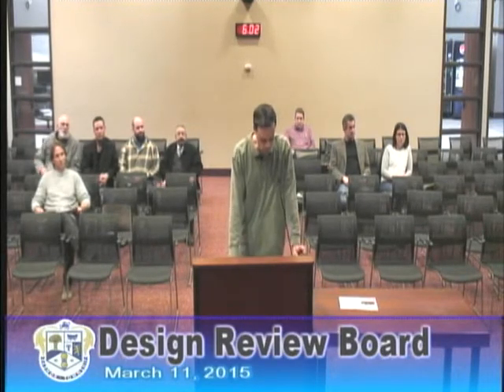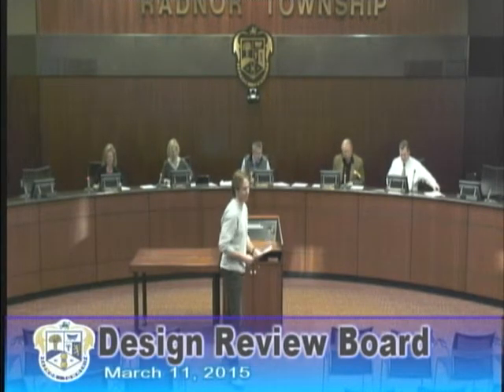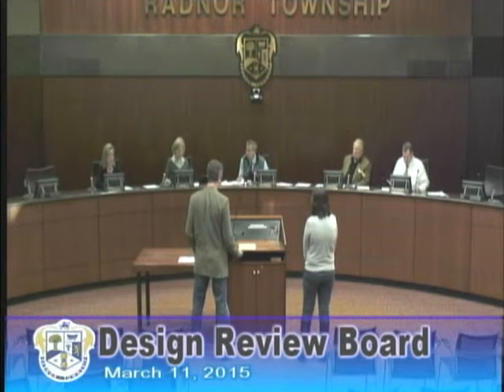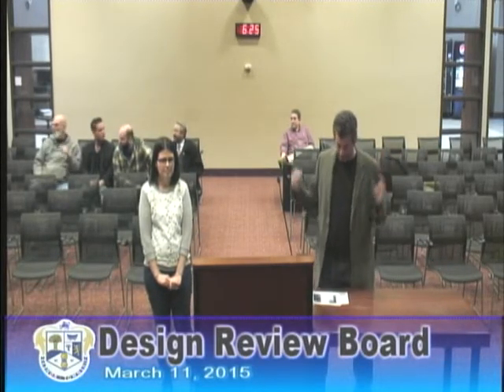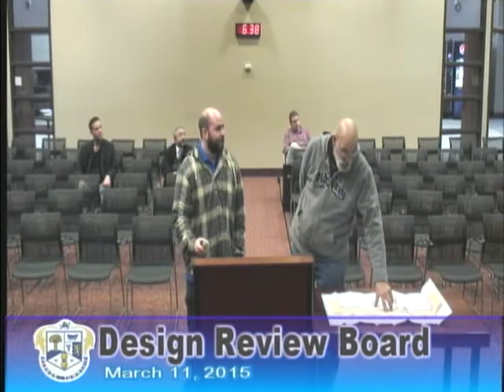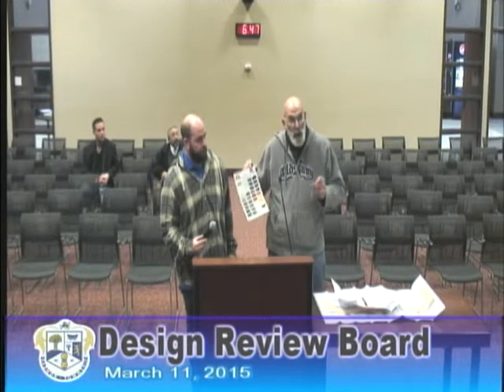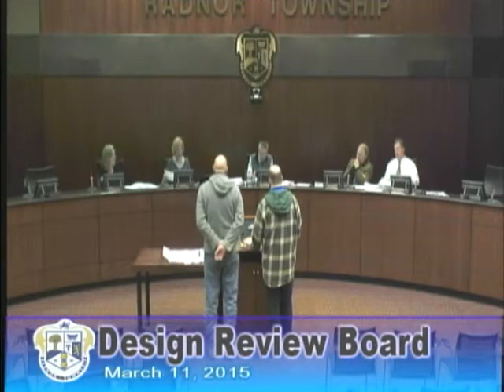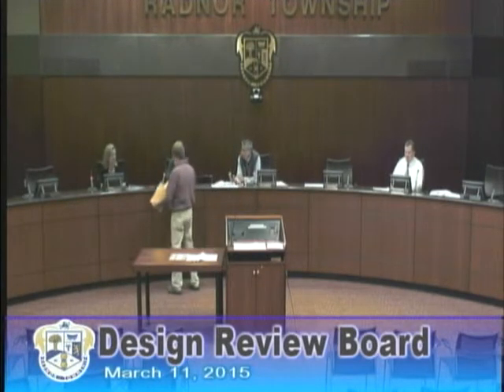Design Review Board - March 11, 2015